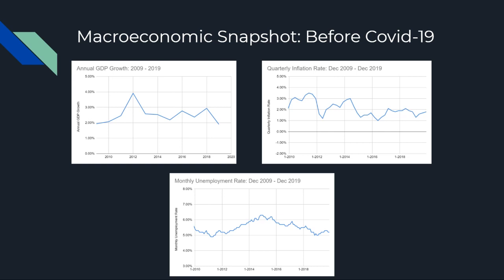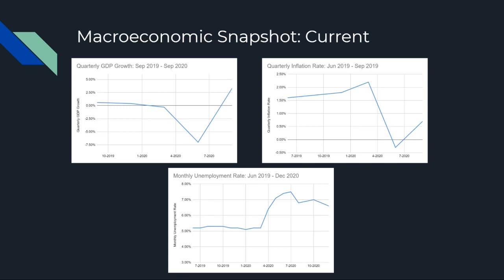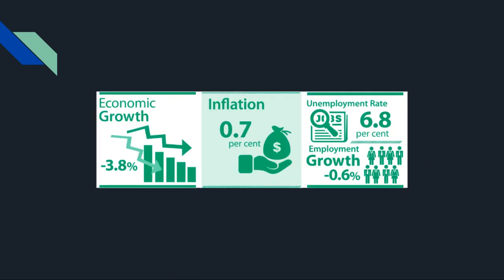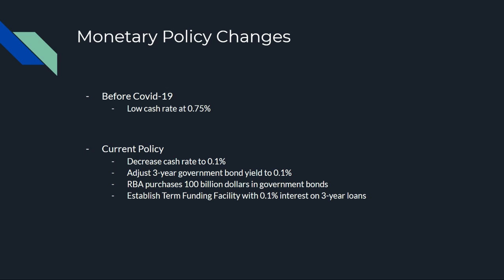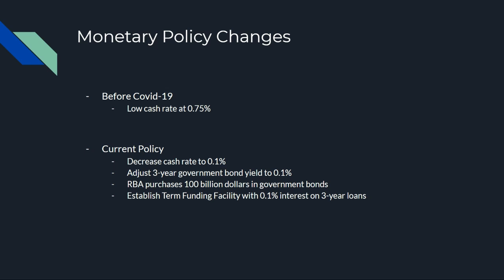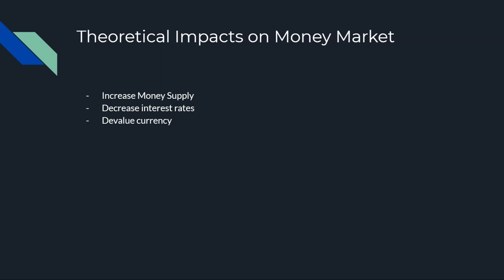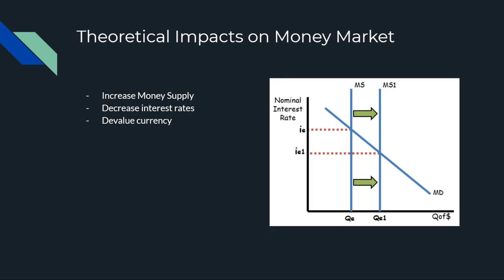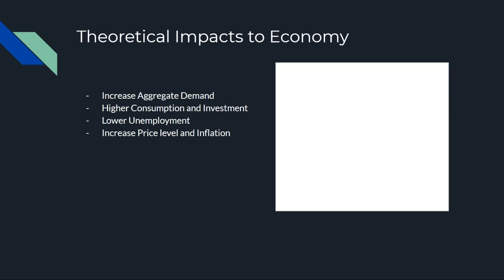Sat Jan 23 2021 5:09:16 PM